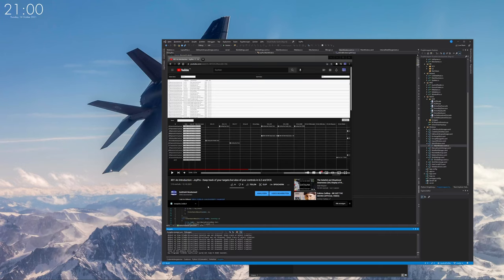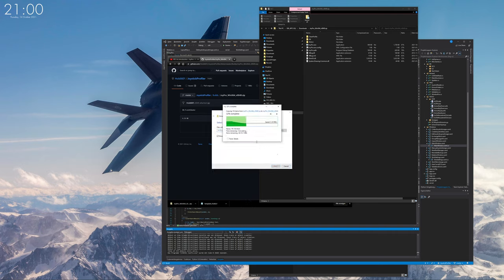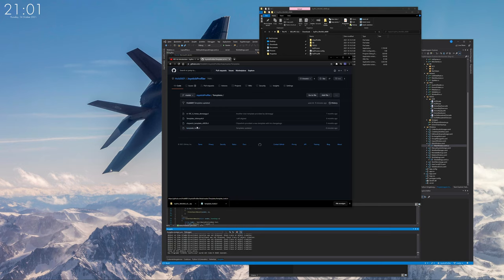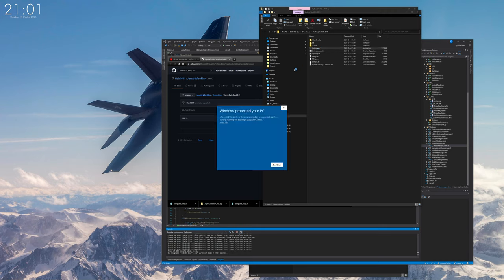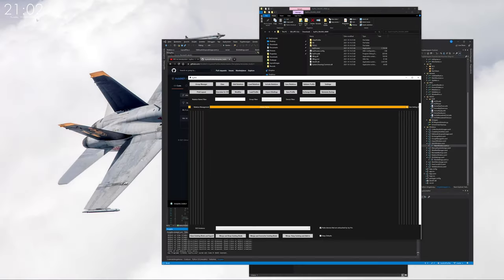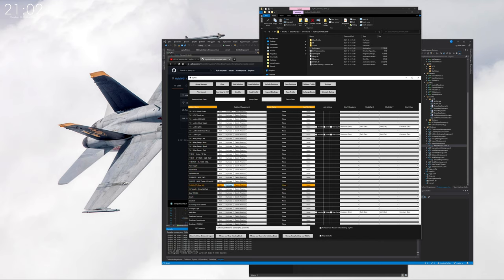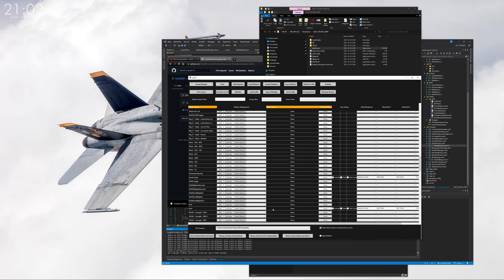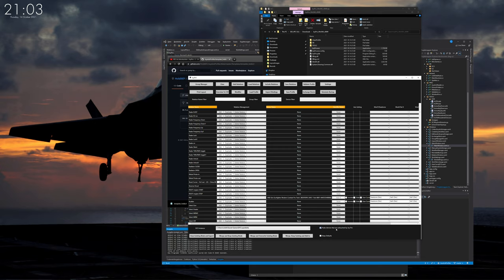#13 Quick Start Guide - JoyPro - DCS World - Making Controls / Keybinds easy